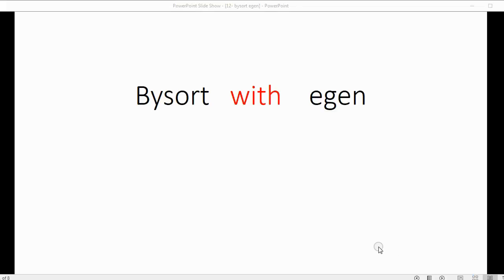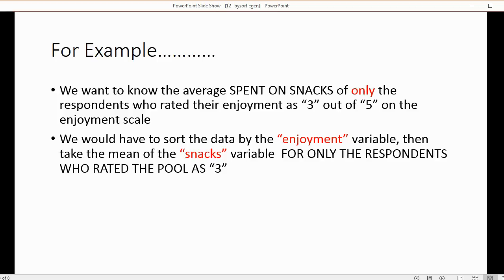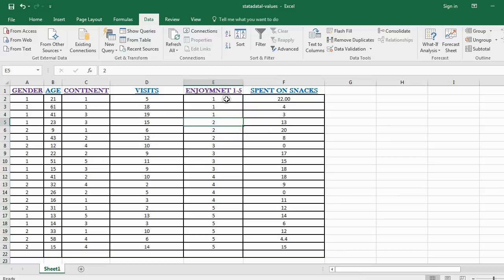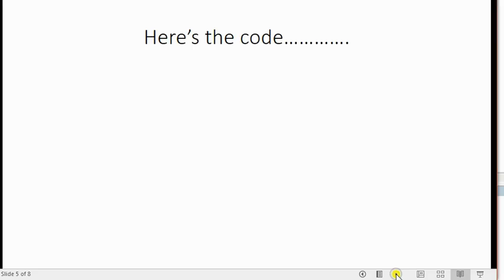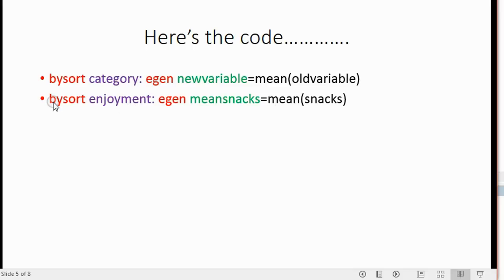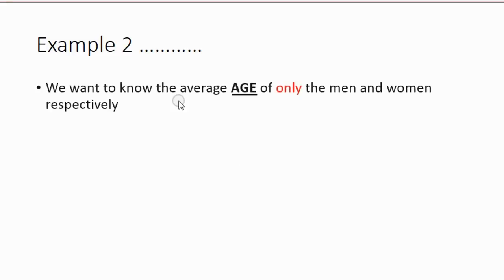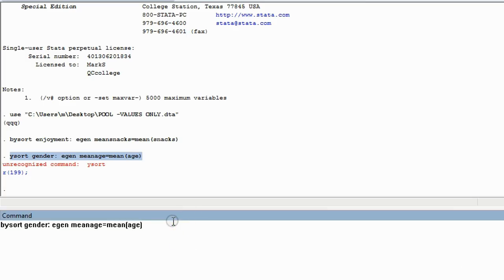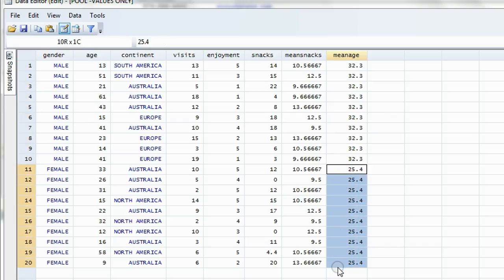How To Sort 1 Variable By Another In Stata Using Bysort Egen Mean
How to sort variables in Stata? There are several ways to find the mean of each variable category. You can sort 1 variable by another using commands in the Stat software. The video example here is for Stata average by year. This command code uses the “bysort” command with the “egen” command and the mean command in order to sort 1 variable by another variable. In the case of this command, bysort egen mean, you are sorting 2 continuous variables. There are easier ways to find the mean of a continuous variable within a category of discrete variables. The great thing about bysort egen mean, is that it allows you to find the mean of each categorical variable by the categories of an ordinal or even another continuous variable. That’s why this Stata training tutorial video is so popular.
You can use Stata for data science. It’s the easiest and most popular data management software. It helps us run statistical analysis that all statistical software includes. This Stata for Data science playlist here on YouTube give you all the Stata help you need. This free Stata help is Stata for slow learners, students and data scientists who need to manage data sets, clean data and run analysis and reports. You can learn Stata free right here in this training tutorial playlist. It’s basic Stata but all social sciences run analysis this way and the most popular academic statistic package is Stata. The others just follow what Stata does and there’s nothing the others can do that Stata cannot. Follow this “Sesame Street Stata” playlist from start to finish and you will easily master the ideas of Stata and statistical software and statistical analysis in any social science. Anyone who needs to use it for social science analysis in a data analyst job or data analytics program can benefit from this playlist and ask any question you like in the comment section.